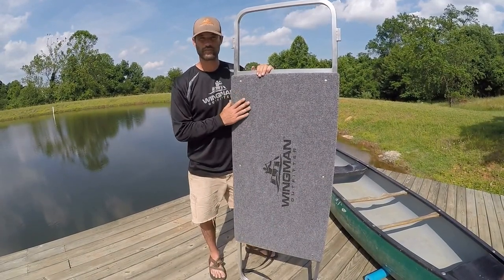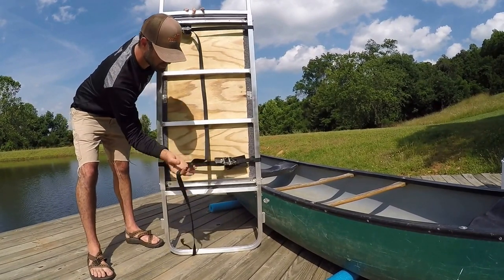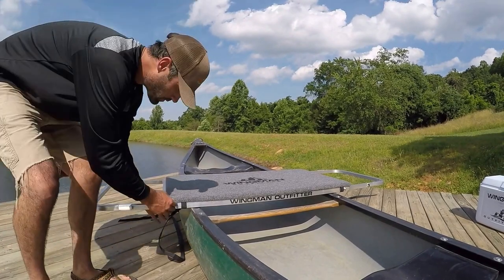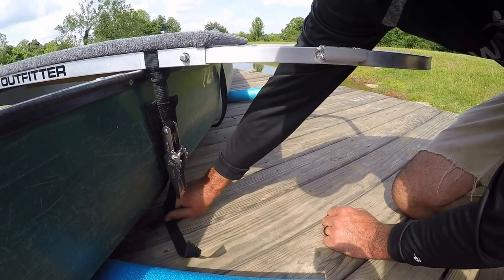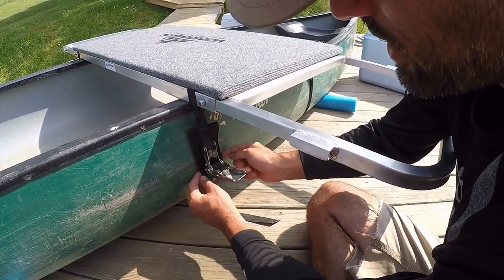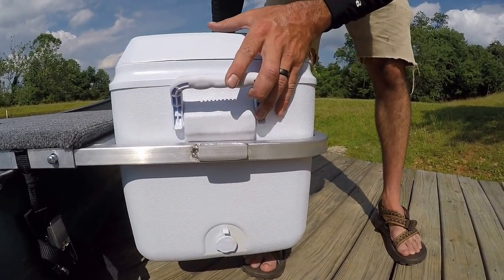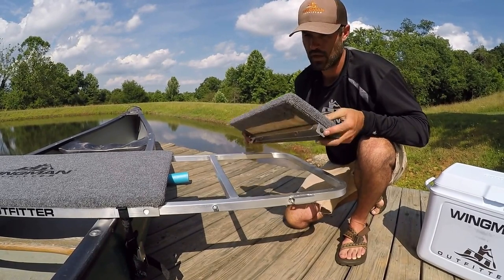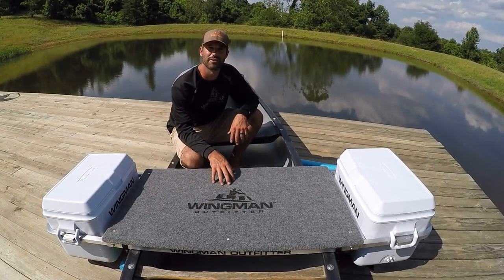Wingman Cooler Outrigger Tutorial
Transform your canoe to a canoe-raft hybrid to focus less on paddling and focus more on whatever else you’re doing on the water: fishing, hunting, taking photos, playing with your dog, manhandling big waves, or just listening to music and catching some sun.
-Increases usable space and provides additional seating capacity by placing your coolers and gear outside of the canoe
-Provides families with children additional stability
-Allows your dog to comfortably join you by utilizing the platform as a great place to sit or lie down
-Adds additional dry or cold storage
-Allows for all season camp floating by reducing your fear of flipping your boat into cold water and losing expensive gear
-Provides a platform that gives fisherman a better point of view and can convert to a camping table